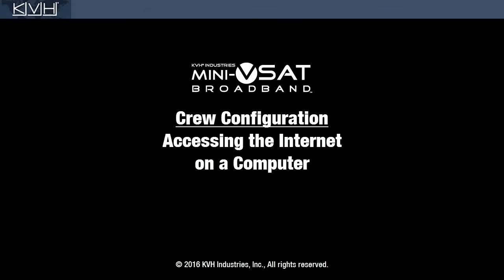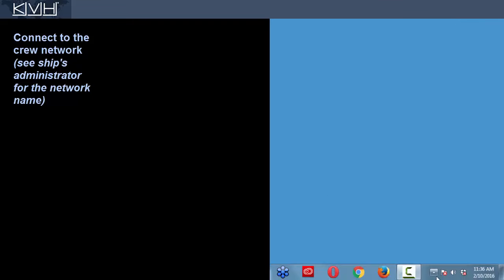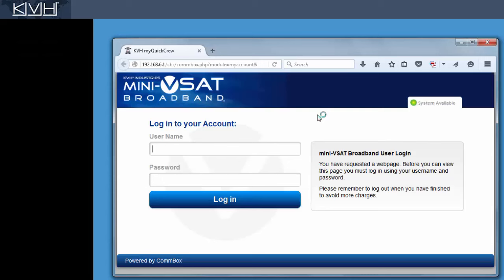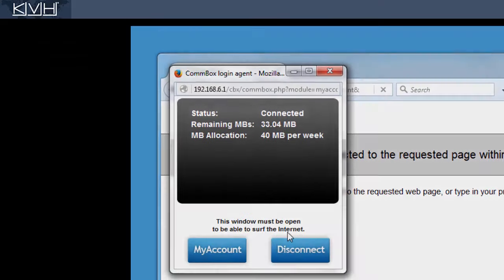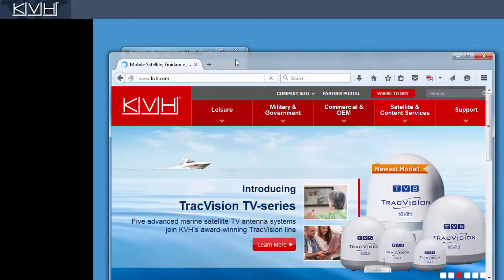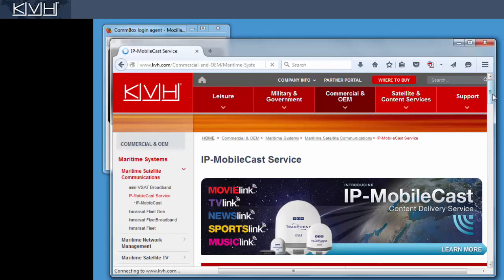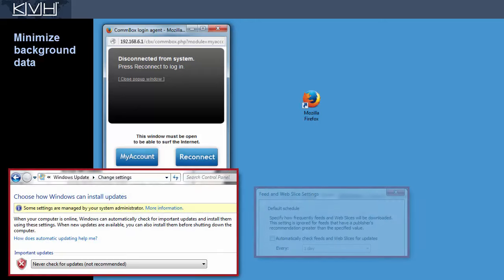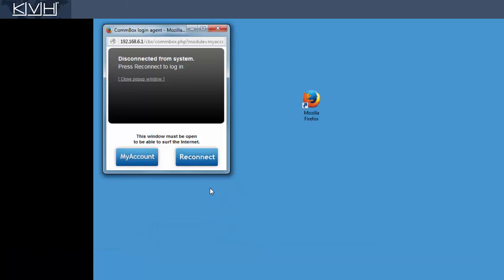mini-VSAT Broadband 2.0 Crew Configuration: Accessing the Internet on a Computer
This video shows you how to access the Internet using a computer connected to the crew network and the mini-VSAT Broadband service.